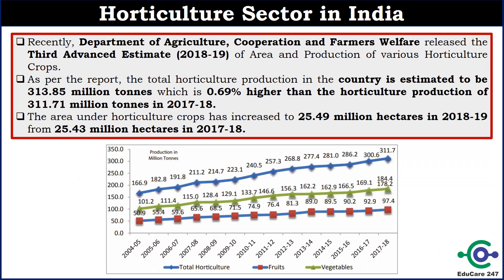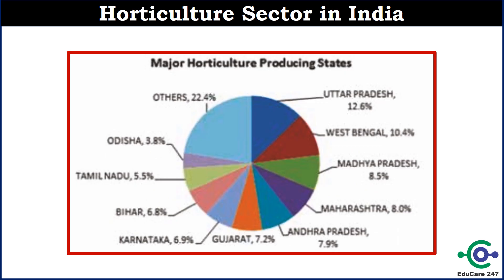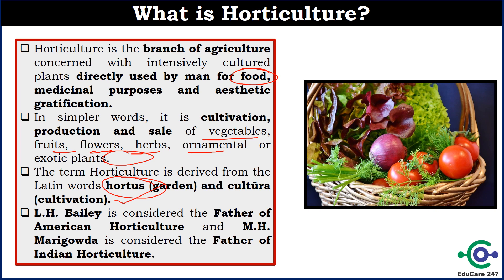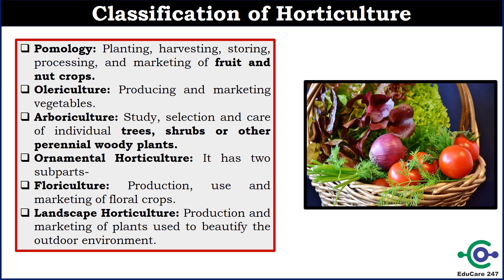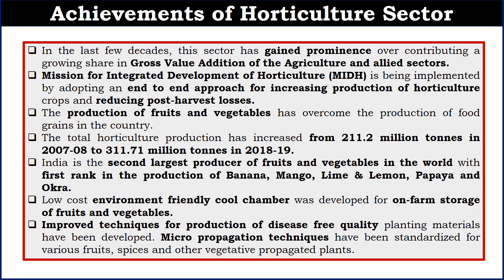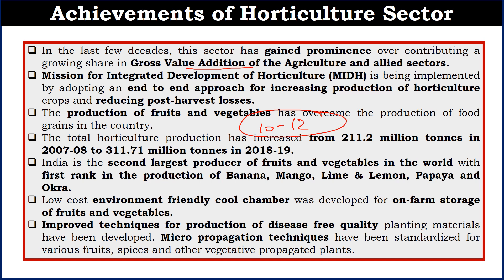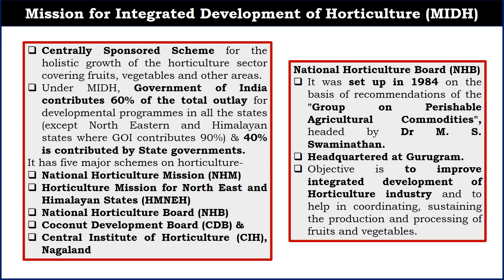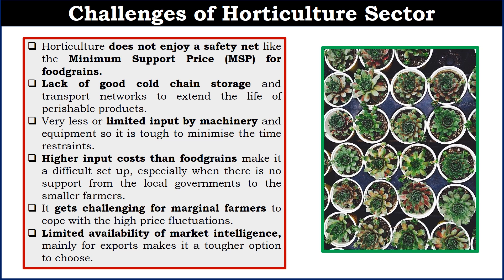Horticulture Sector in India | Agriculture Awareness - Lecture 1 | NABARD Grade A 2020 Special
This video explains the Horticulture Sector in India. It is very important for  NABARD Grade-A examination.

You can download the PDF of this lecture from the Telegram Channel of EduCare 247.